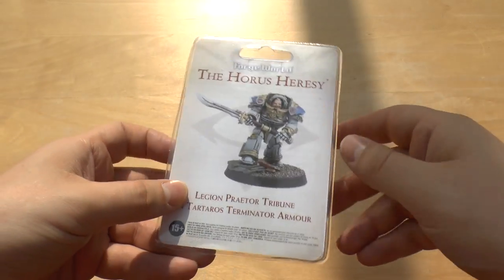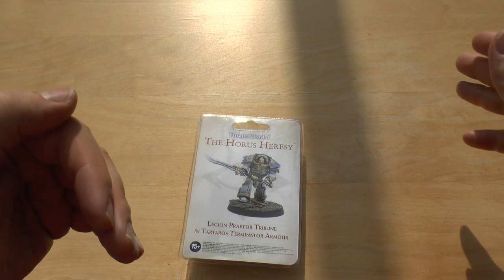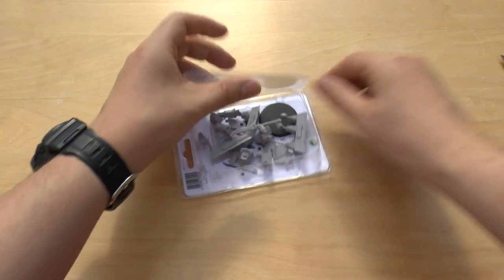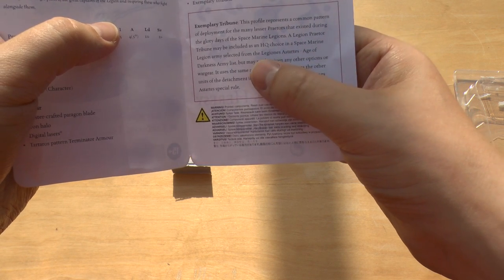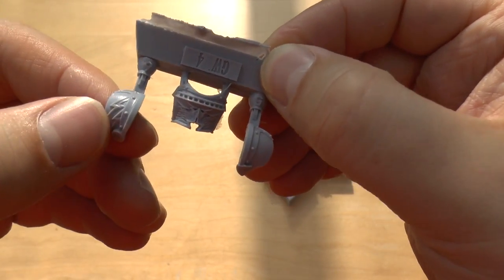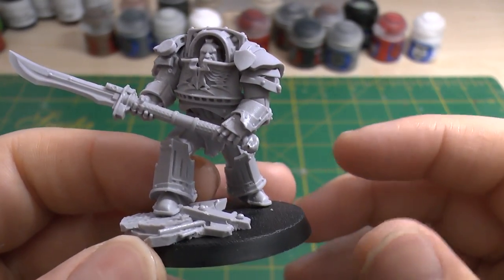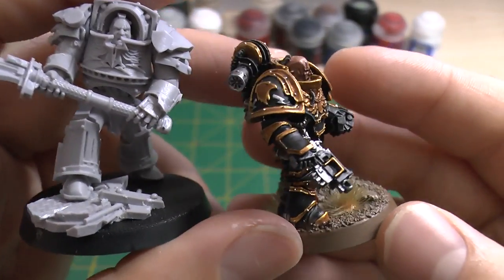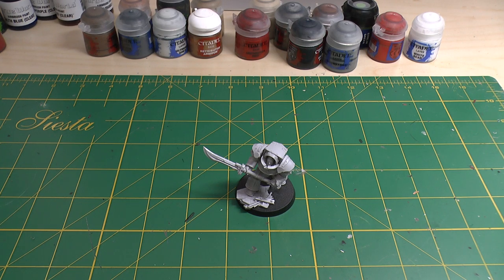Horus Heresy Legion Praetor Tribune - Unboxing and Review (WH40K)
**FW models in GW**
My unboxing and review of the Limited edition Forgeworld Horus Heresy Legion Praetor Tribune in Tartaros terminator armour model.
Price £25.